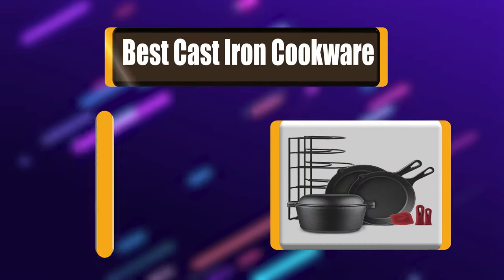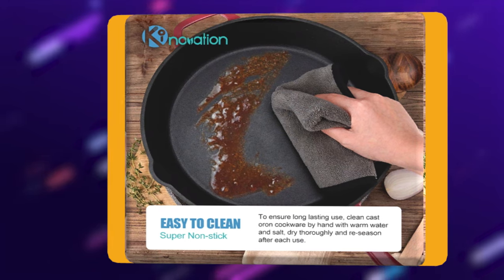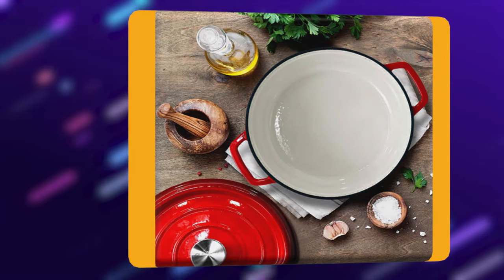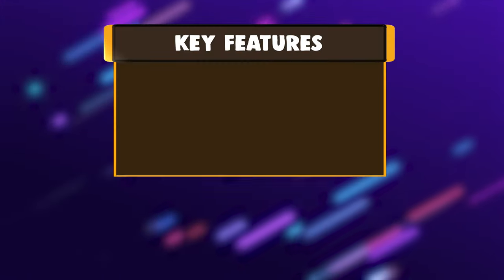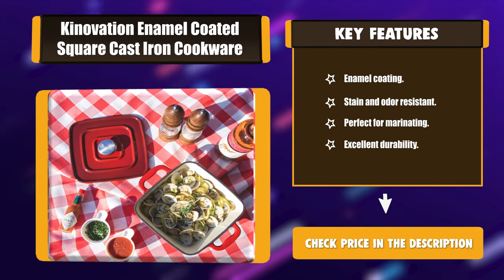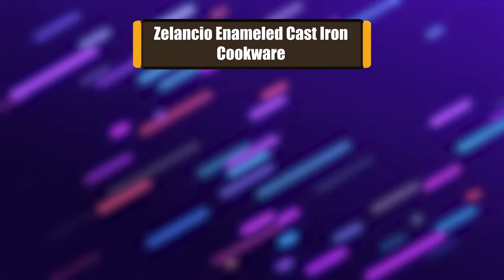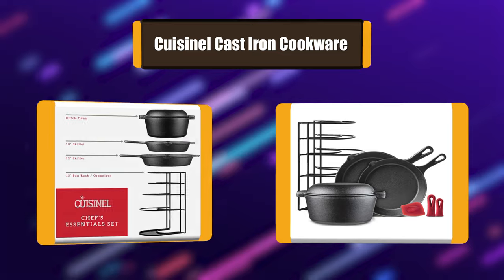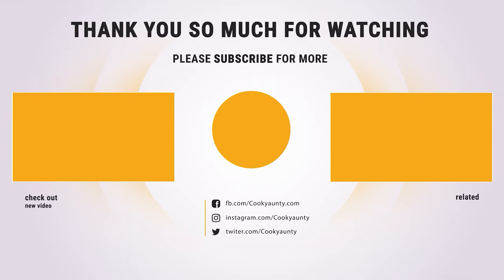Best Cast Iron Cookware in 2021 – Pot, Pans and Skillets!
Best Cast Iron Cookware
From the ancient time to this modern time cast iron kitchenware is widely used due to its versatility, perfect cooking performance, and low price. Keep watching for the best vegetable peelers to buy right now.

Best Seller in 2021

Our complete review, including our selection for the year's Best_Cast_Iron_Cookware , is exclusively available on cookyaunty

These Best Cast Iron Cookware Video Buying Guide Included Products Are:

1. cuisinel Cast Iron Cookware
2. Zelancio Enameled Cast Iron Cookware
3. FS Kitchen Pre-Seasoned Cast Iron Cookware
4. Kinovation Enamel Coated Square Cast Iron Cookware
5. Commercial Chef Pre-seasoned Cast Iron Cookware
6. NutriChef Enameled Cast Iron Cookware
7. Kinovation Pre-Seasoned Cast Iron Cookware

If you love to cook, are a homemaker, or a kitchen-type of a person, you may have heard or is interested in cast iron cookware.

While saying this, you may have set your eyes in getting this gorgeous kitchenware piece but uncertain which to get as there’s a dozen or more of them online. With this, we shared a video of  seven best cast iron cookware reviews to help you narrow down your choices.

This kitchen staple skillet offers a variety of benefits aside from being a gorgeous piece. It’s popular because of its non-stick, chemical-free, easy to clean, and inexpensive cookware features, and due to its popularity, you can find a lot of cast iron cookware sets available online, which may be a bit difficult for you to choose.

CastIronCookware cookyaunty kitchen Cast_Iron_Cookware_in_2021 , Best Cast Iron Cookware in 2021, Top Cast Iron Cookware in 2021, Cast Iron Cookware Reviews